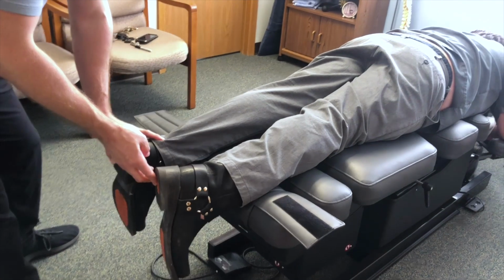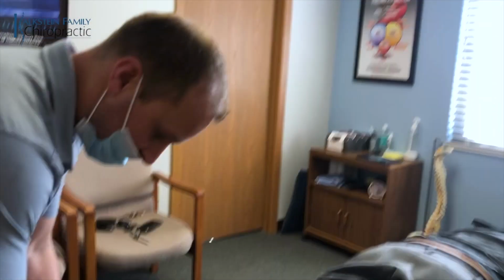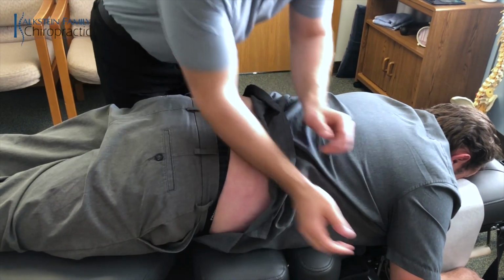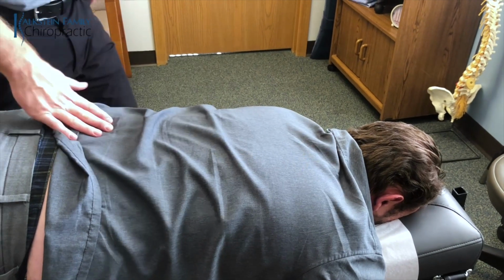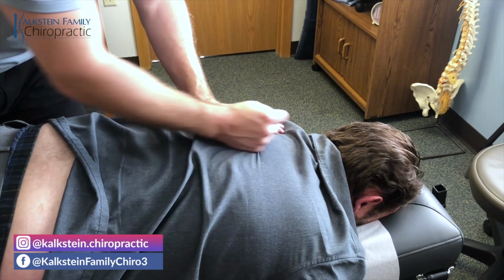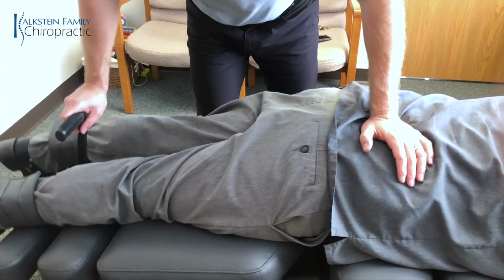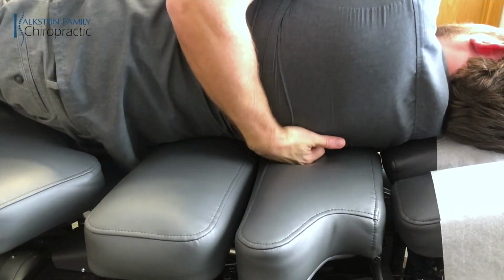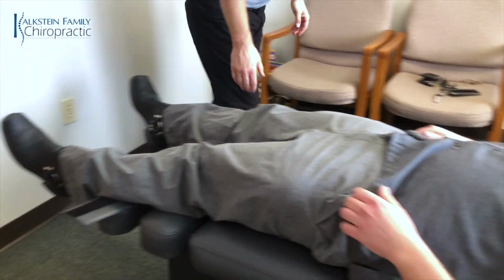Local Teacher Gets Full Spine Adjustment For Back Pain Relief!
Plus Wrist/Hand Adjustment for Instant Relief of his Hand Pain!

Welcome to the official Youtube channel for Kalkstein Family Chiropractic
We are a family based practice with three convenient locations in Irwin, Monroeville and North Huntington, Pa.